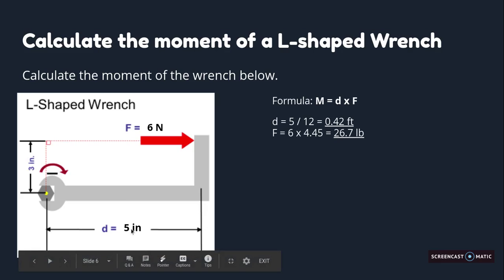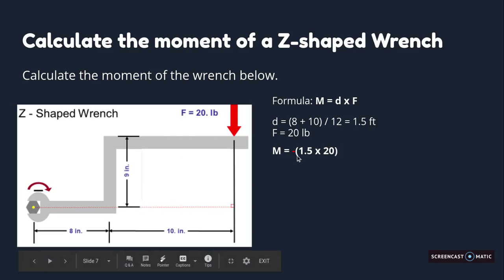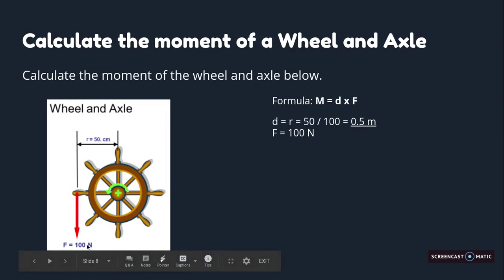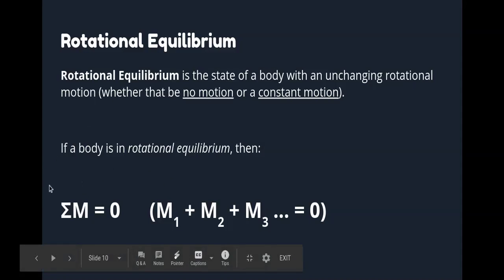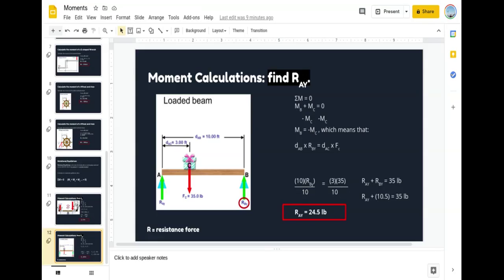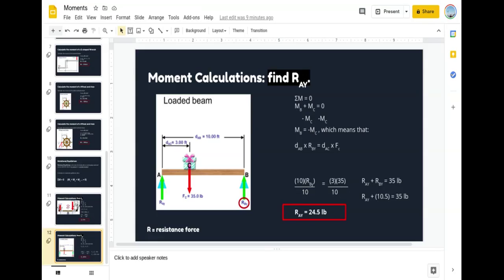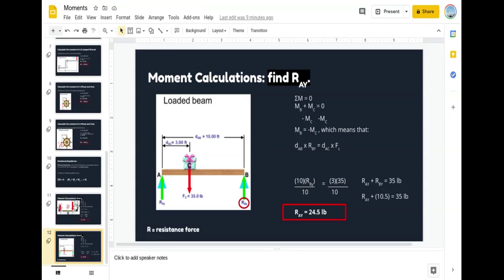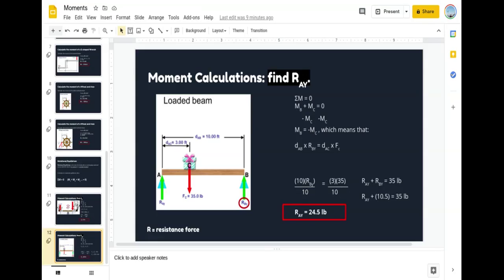JNEL POE: Unit 2.1 - Lesson 12: Moments (Standard 2.1.5)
I apologize for the video interruption.